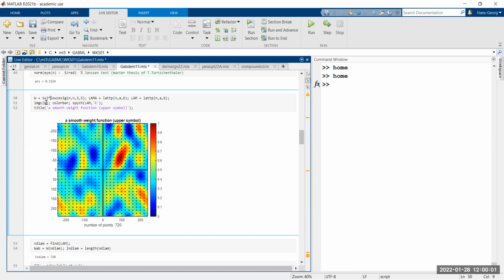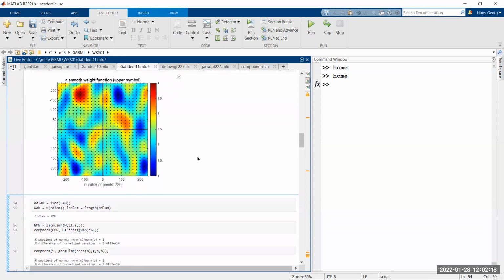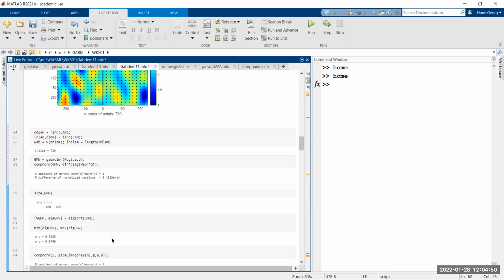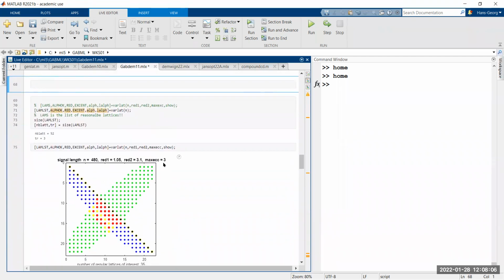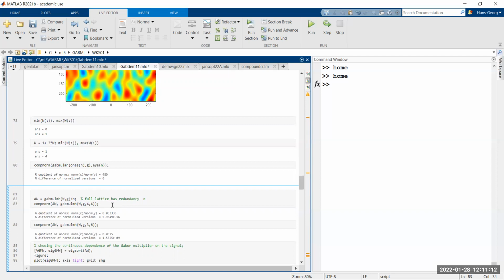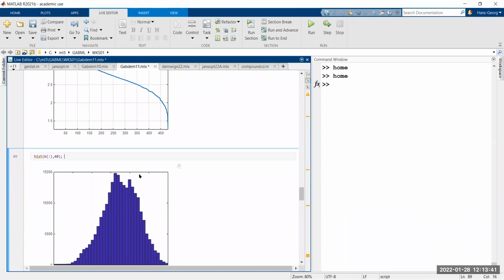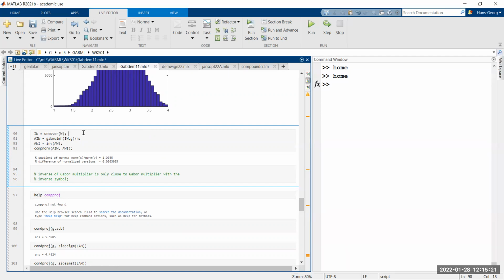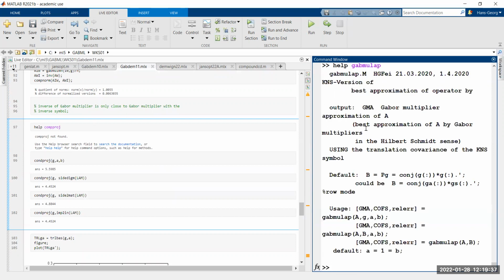Gabdem11 Part B: Gabor Multipliers and Anti-Wick operators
Gabor multipliers,  Anti-wick operators,
Choice of the lattice, any sufficiently redundnant lattice can be used, if the upper symbol (the weight function on phase space) is smooth enough.
The discretization occuring by the sampling towards the TF-lattice
Approximate inversion of a Gabor multiplier by using the Gabor multiplier with the inverse symbol (meant in the pointwise sense).

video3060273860